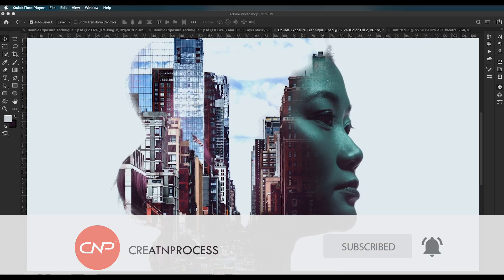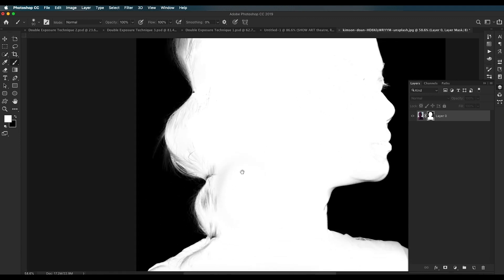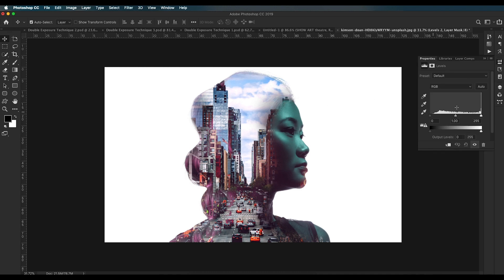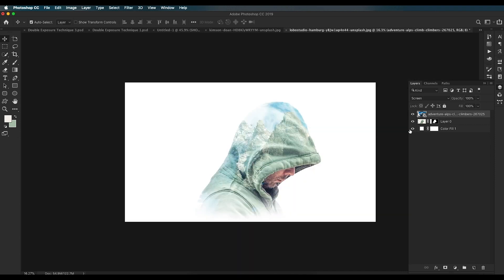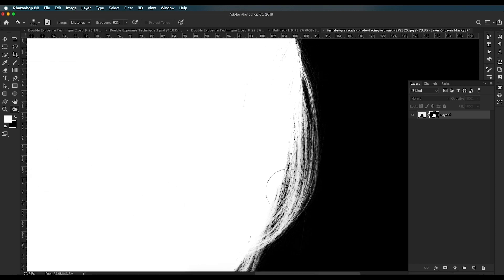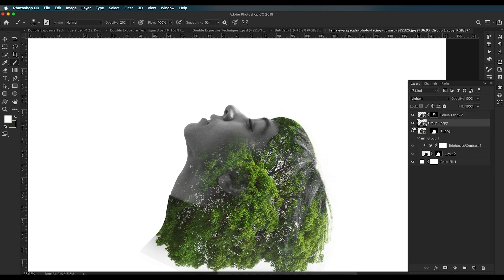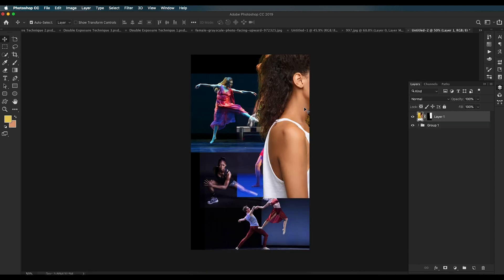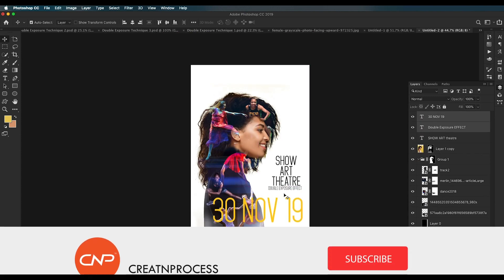Double Exposure Effect in Photoshop | Graphic design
In this episode we will look at how you can apply Double Exposure Effect in photoshop in very simple steps. There are three ways to create out double exposure effect. And with each technique you will get different style and effect. And after that I am gonna use those technique and create out an amazing Poster Design. Check the video to see the techniques used and the full in-depth designing process!

▲Gumroad Store!